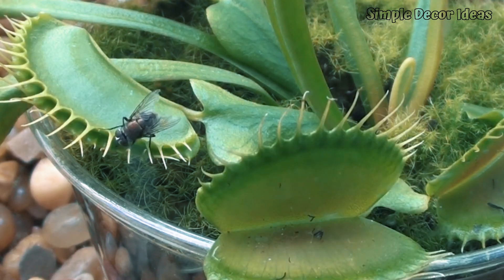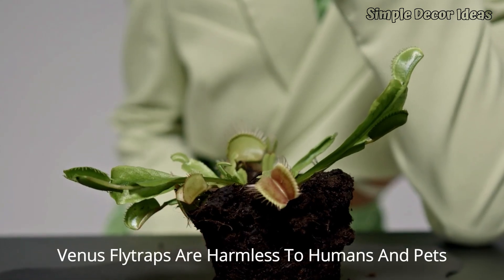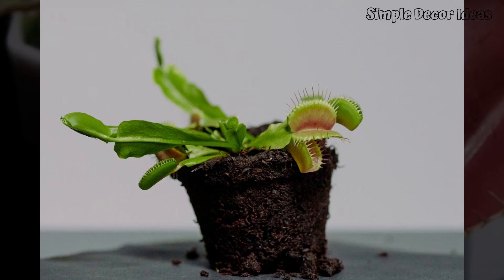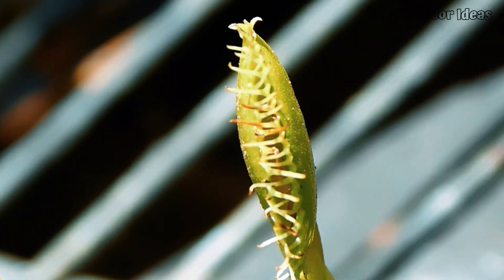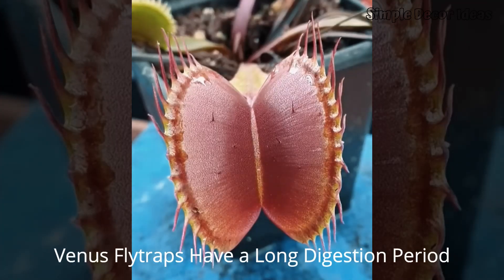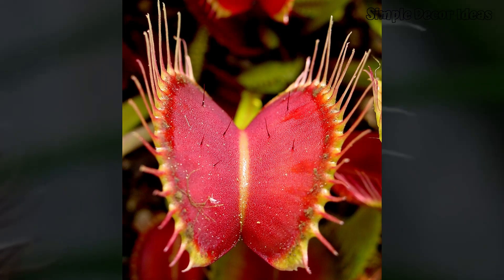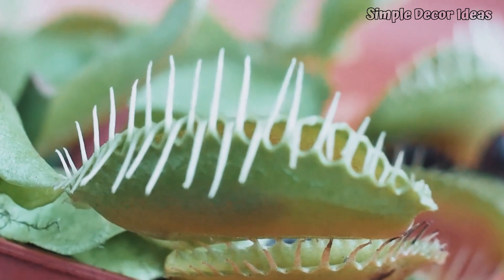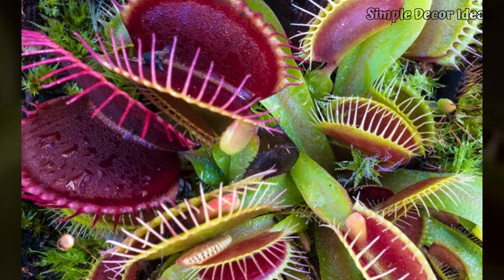10 Interesting Facts about The Venus Fly Trap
the Venus flytrap is here to challenge everything you thought you knew about plants. Native to the wetlands of the Carolinas, these awesome plants have evolved some incredible adaptations that make them one of nature’s coolest carnivores. They snap, digest, and even get rid of leftovers!